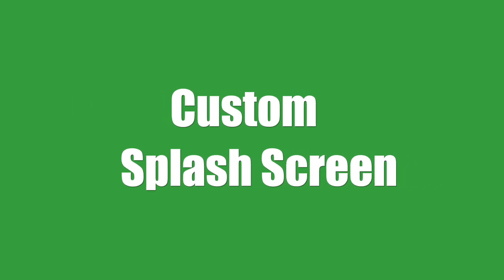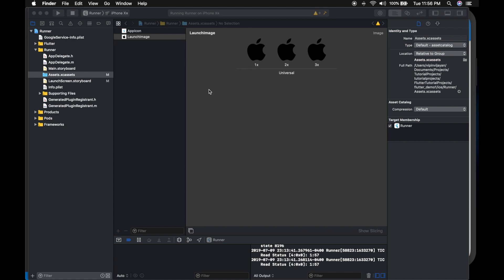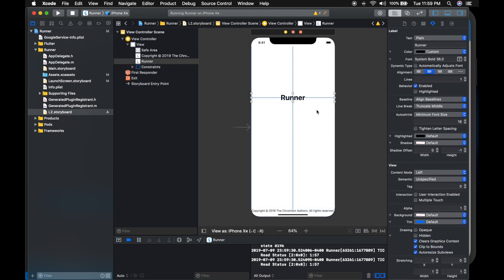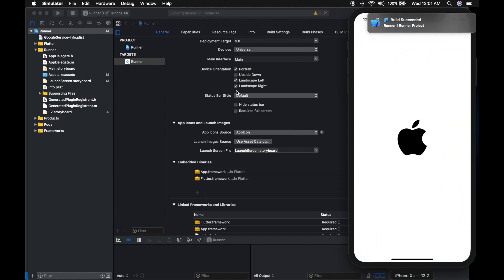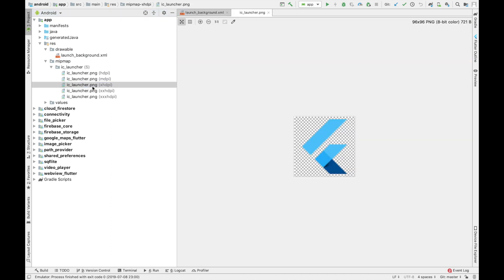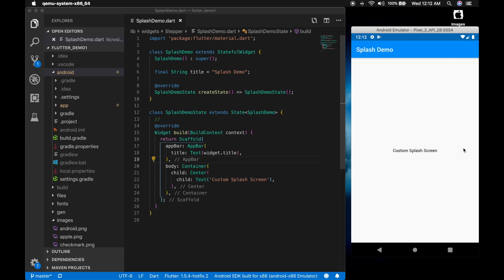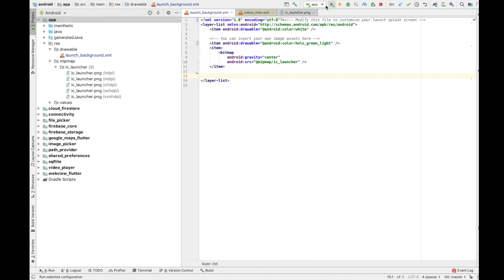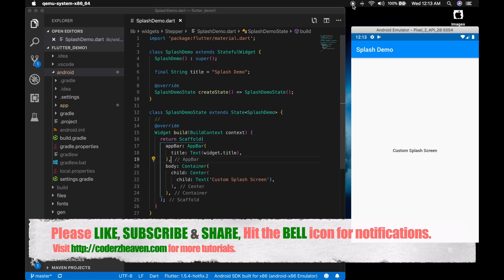Google's Flutter Tutorial - Custom Splash Screen in Android and iOS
This video explains how to do create custom splash screens for Android and iOS in Flutter.